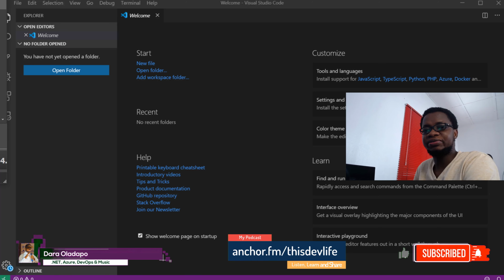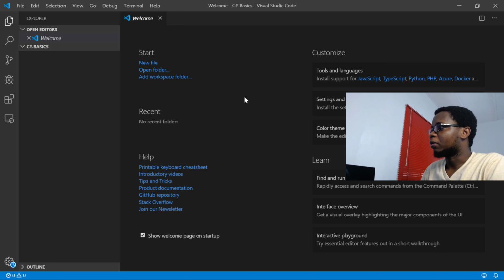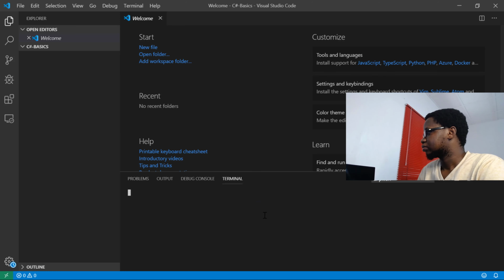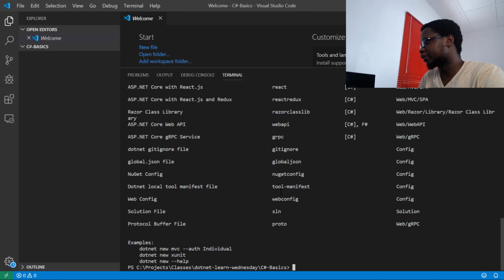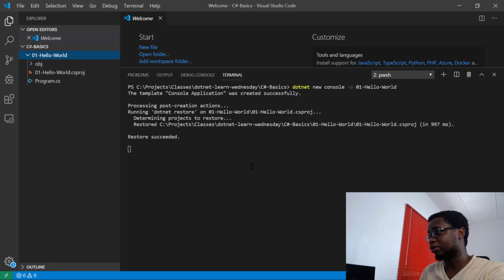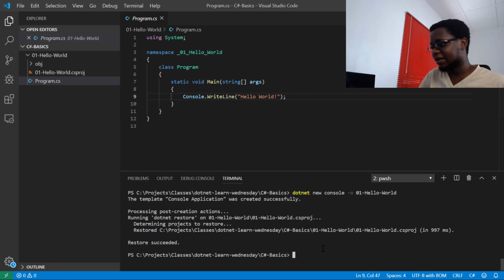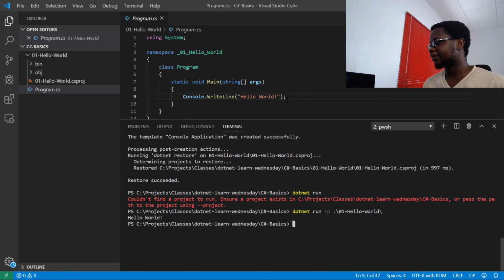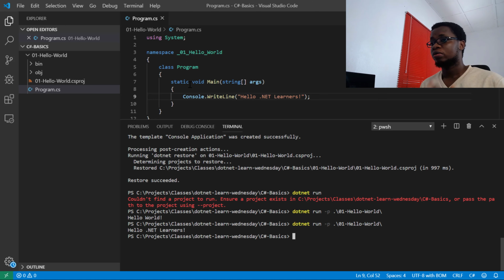C# Basics: Hello World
In this video we wrote our first Hello World Program. From here, we will go and learn basic data types in C#.